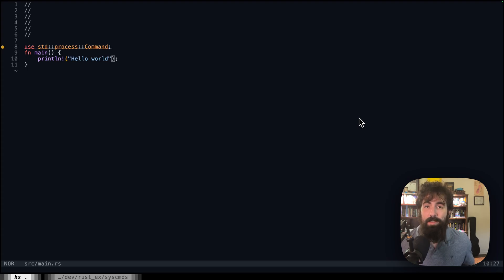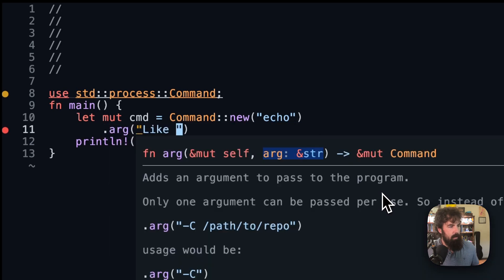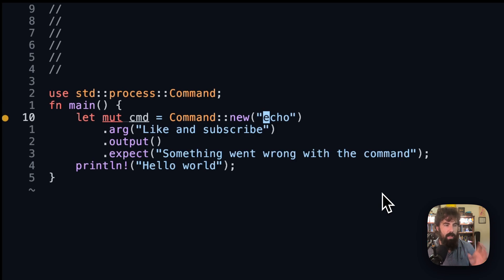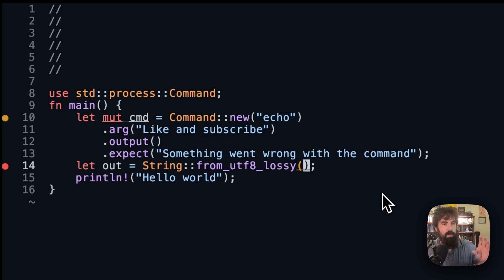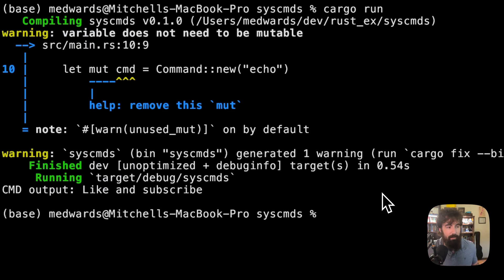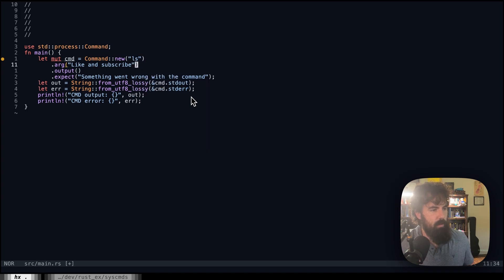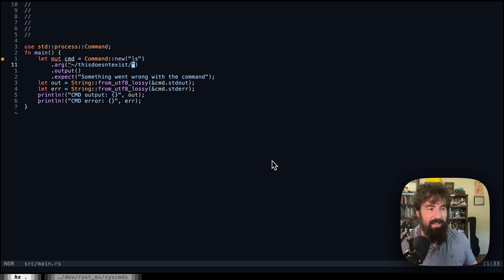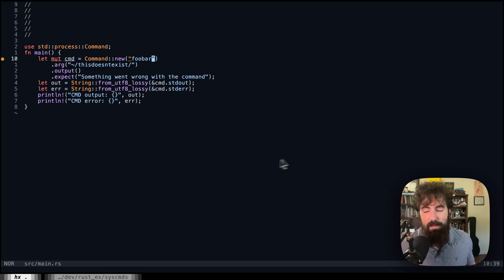Rust Malware Development - Running System Commands with Rust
The malware development content is coming back, I promise.